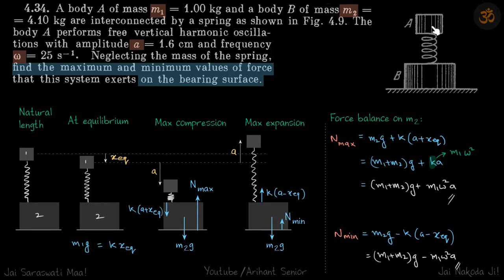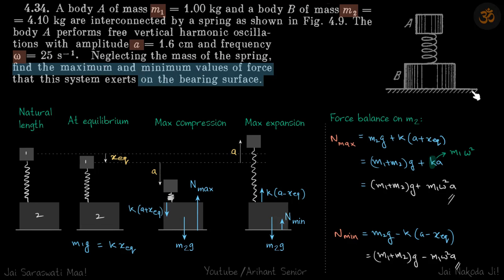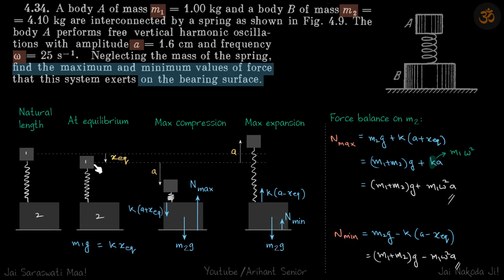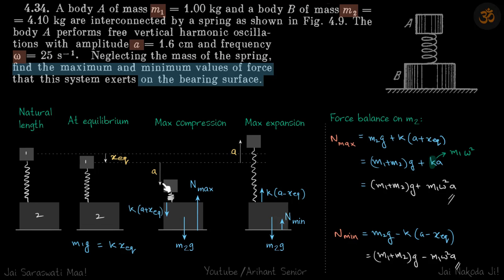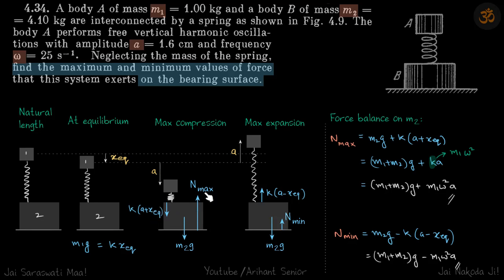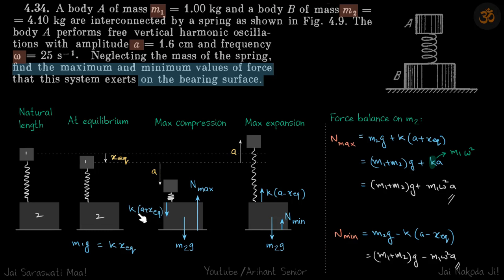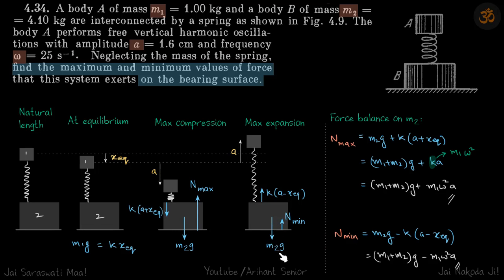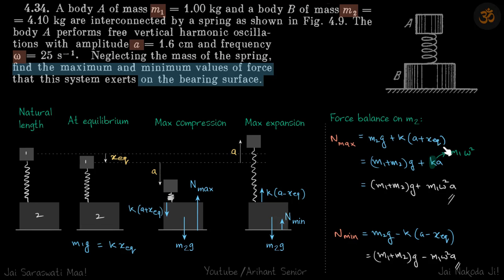4.34 | Irodov Solutions | Oscillations and Waves